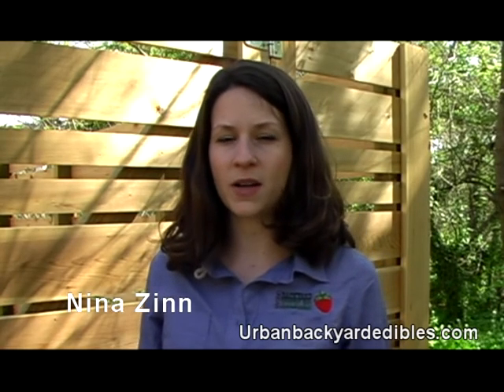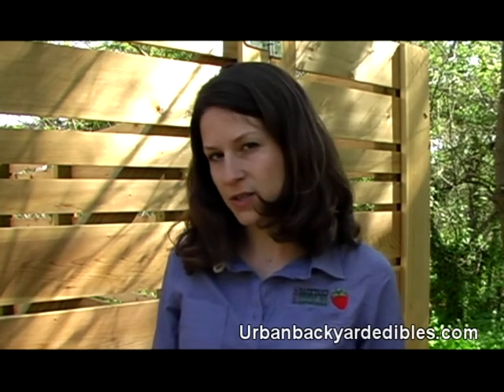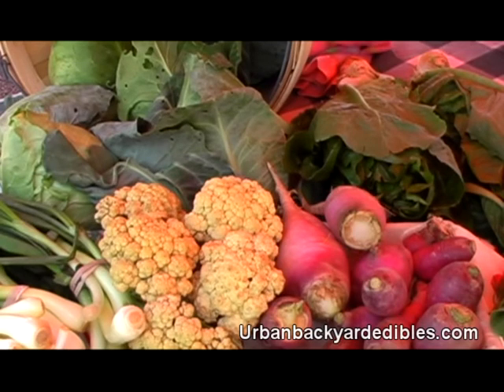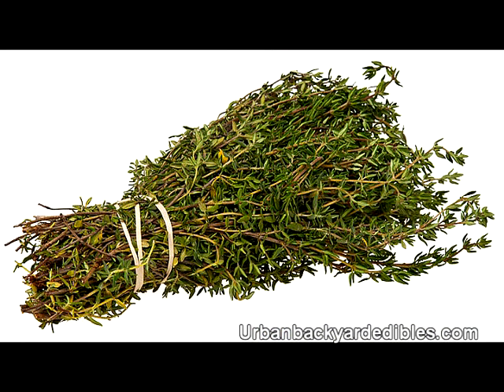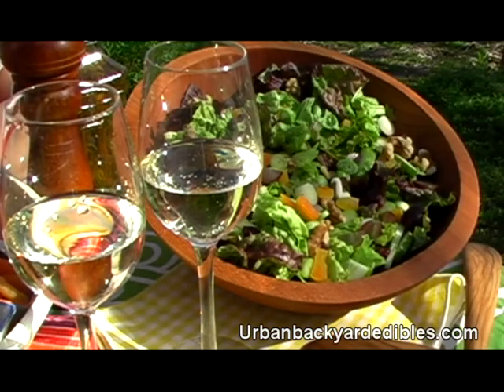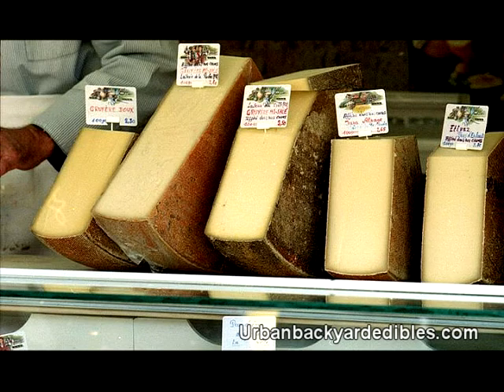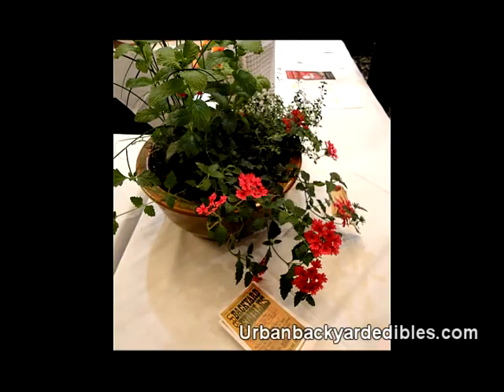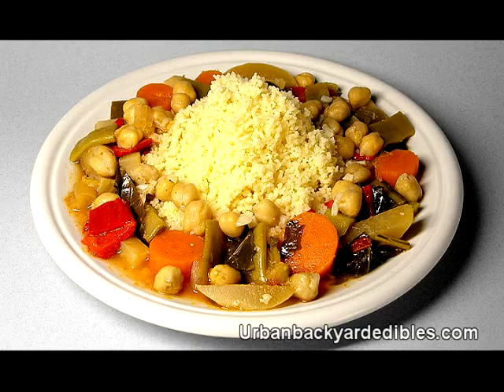URBAN BACKYARD EDIBLES PRESENTS JUNE APPLE KITCHENS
Urban Backyard Edibles presents Megan Reynolds teaching about home-grown herbs, edible flowers, and vegetables.